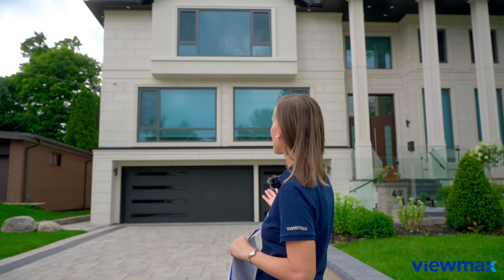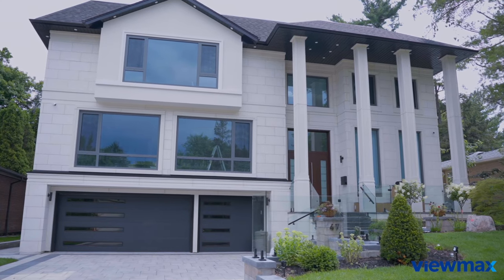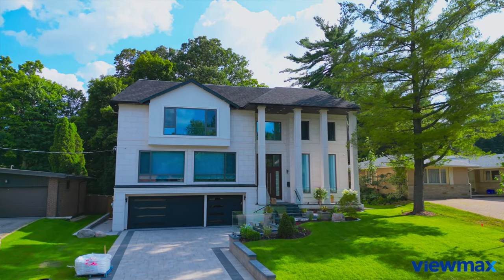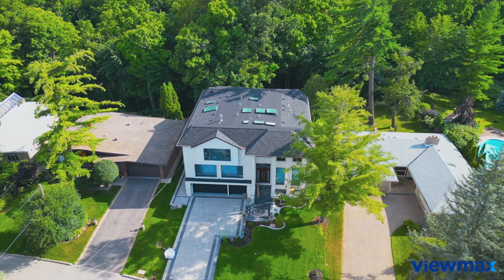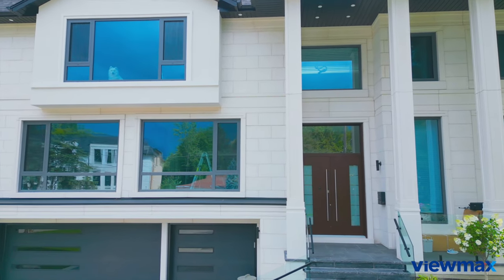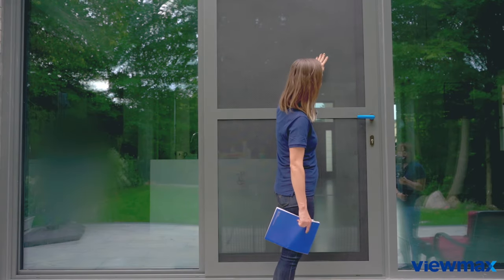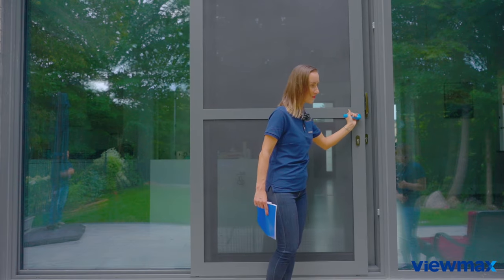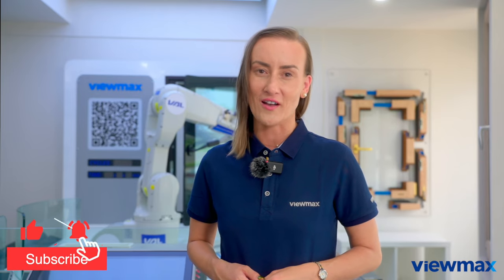Toronto Anti-Theft Entry Door，Curtain wall - North York Showcase#homerenovation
"Discover the ultimate in home security with Viewmax's Aluminum-Magnesium Alloy Entrance Doors, Sliding Doors, Curtain Walls, and Windows. This video showcases how one satisfied customer has fortified their entire home with Viewmax products for enhanced safety and peace of mind. Explore the future of home protection!"

If you also want your home to be safer and more comfortable, you are welcome to visit our showroom.
Address： 23 McCleary Crt. Unit 2
Concord, Ontario, L4K 3R6
Modern Outlook Style: The design of the profile is contemporary and aesthetically pleasing. This can enhance the overall appearance of a building or living space.

Multi-Layer Profile Design: Multi-layer profiles typically offer better insulation and structural strength compared to single-layer designs. This can result in improved energy efficiency and durability.

Multiple Locking Points Hardware: This feature enhances security by providing several locking points along the window or door frame. It makes it more difficult for potential intruders to force open the entry point.

Excellent Anti-Theft Effect: The combination of the multi-layer profile design and multiple locking points hardware makes it highly resistant to break-ins and theft, ensuring the safety of the occupants.

High Noise Reduction: The use of insulated glass, along with the multi-layer profile design, contributes to effective noise reduction. This is especially beneficial in noisy urban areas or near busy roads.

Waterproof Design: The design is built to prevent water infiltration, ensuring that the interior remains dry and free from water damage during rain or storms.

Service Life of up to 30 Years: This indicates the product's durability and long-lasting performance. A 30-year service life suggests that it will require minimal maintenance and replacement, saving homeowners money in the long run.

In summary, a modern outlook style, multi-layer profile design with multiple locking points hardware, insulated glass, and a long service life provides a high level of security, energy efficiency, noise reduction, and protection against the elements for windows or doors. This can be an attractive option for both residential and commercial properties.